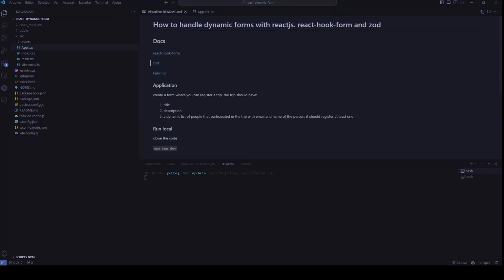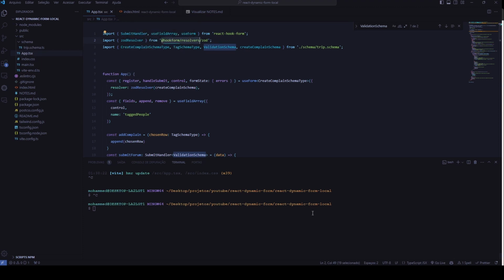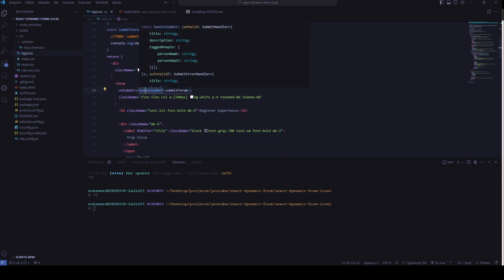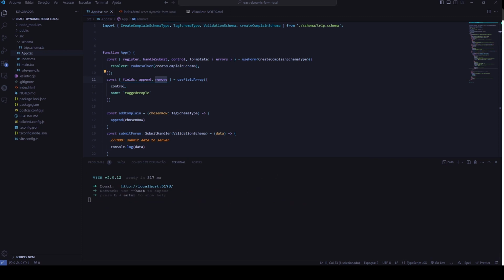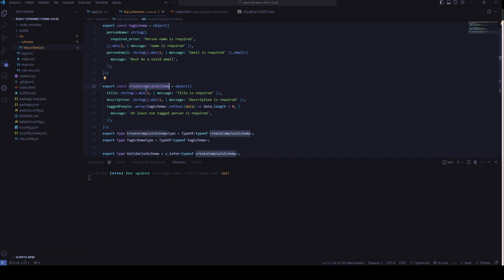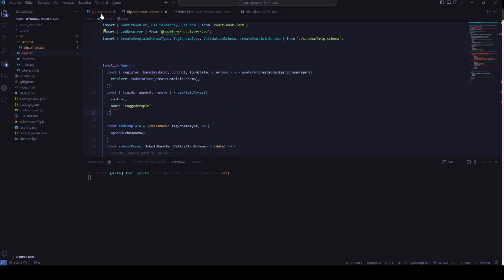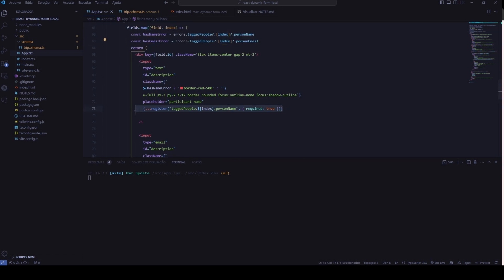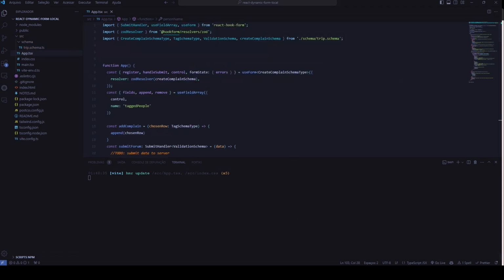manage forms in react with react-hook-form and validate them with zod